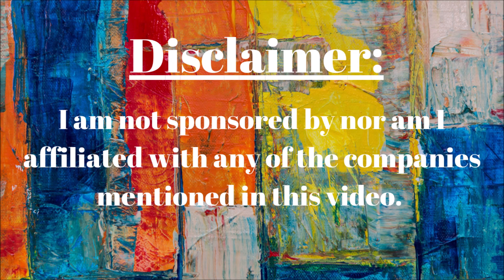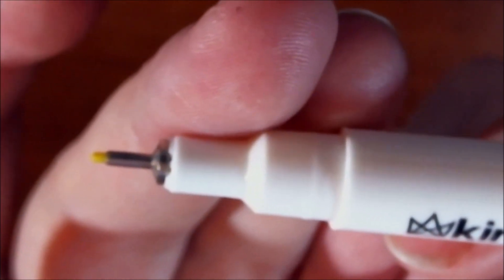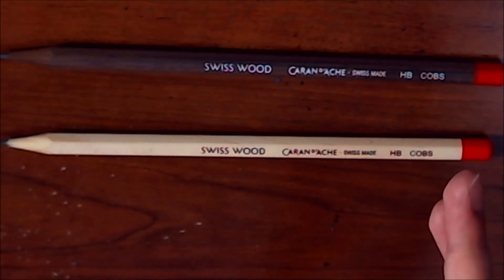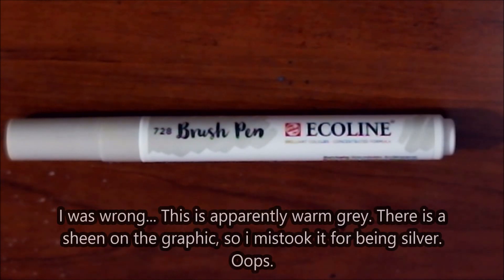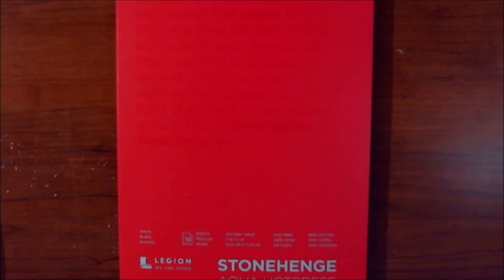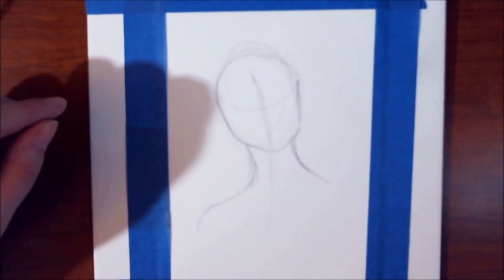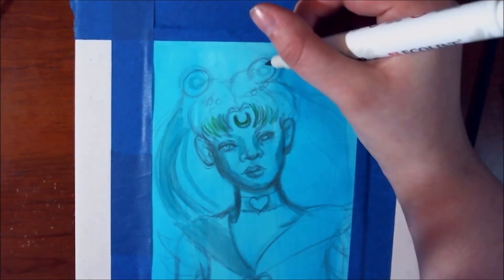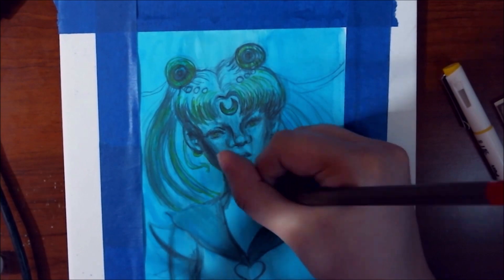Artsnacks March 2019 Unboxing, First Impressions, & Review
What is in the mystery box? Will I like what's inside? Will I hate it?

Will I make fun projects? Will  it be existentially crushing?

We'll find out together!!

This is an unboxing and first impressions video of the Artsnacks  box for March 2019. The opinions included are only my own. Don't feel obligated to agree with me.

If you are interested in getting your own monthly boxes through Artsnacks you can do so